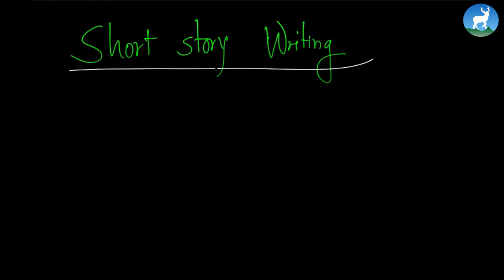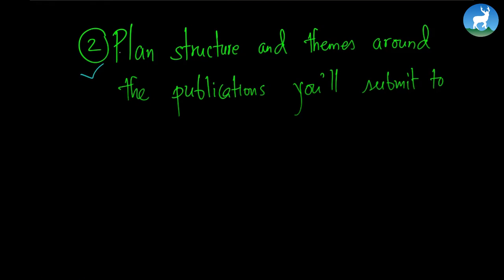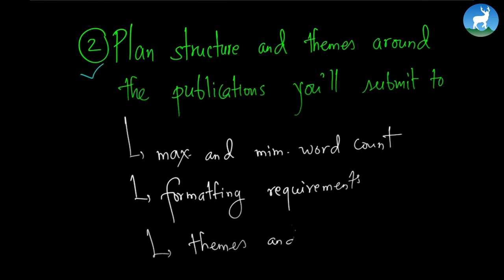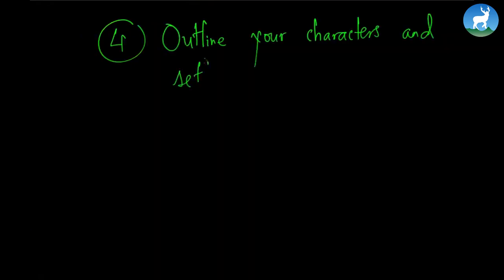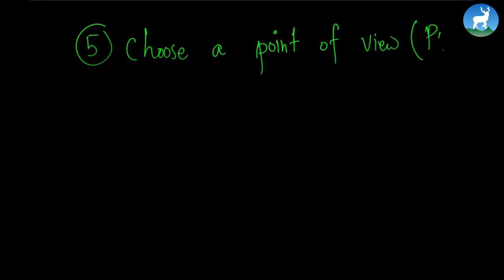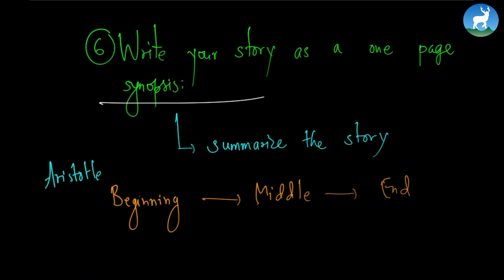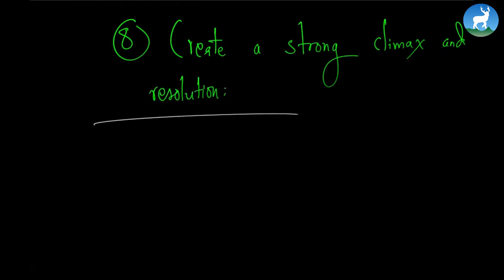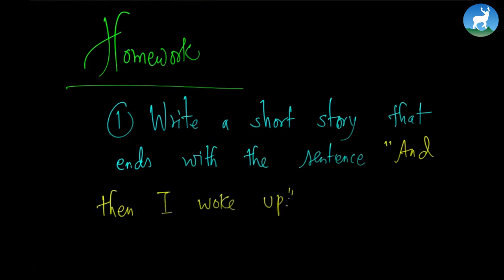Bibek Adhikari - Unit 16 - Writing - Short Story Writing - Grade 8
Bibek Adhikari, an English teacher from Deerwalk Learning Center teaches How to write a short story, Elements of a short story, Examples from Grade VIII  - English